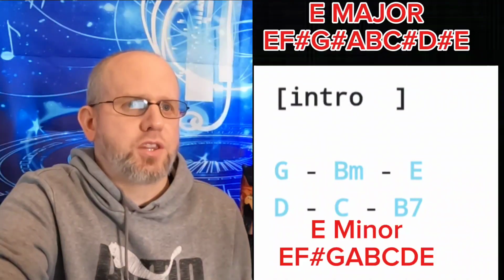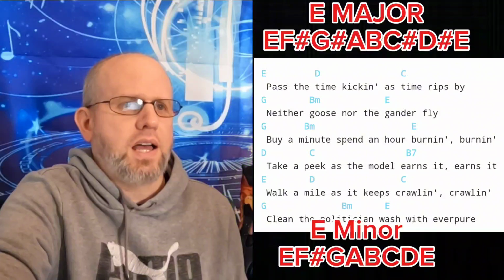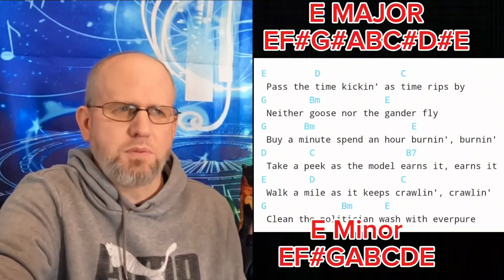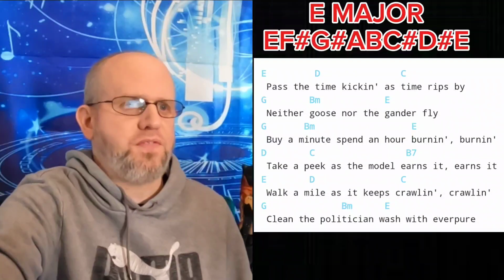Modal Interchange At Its Best